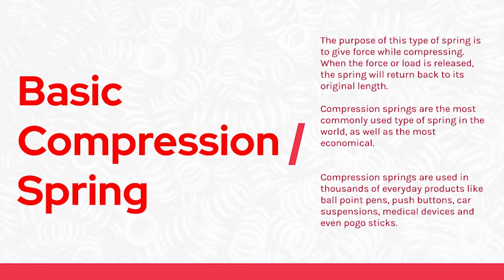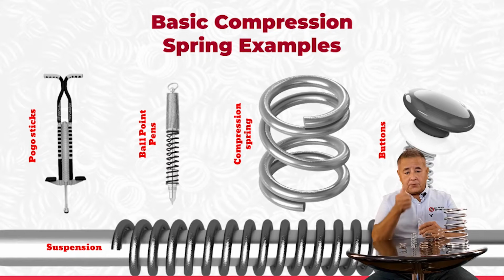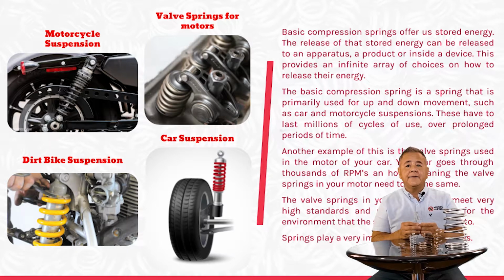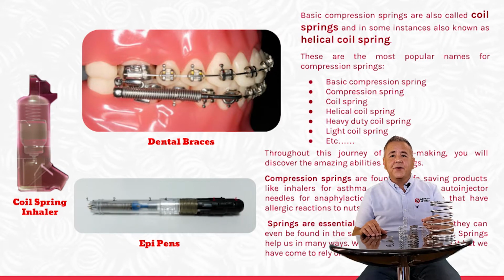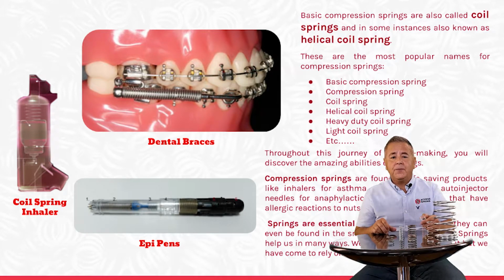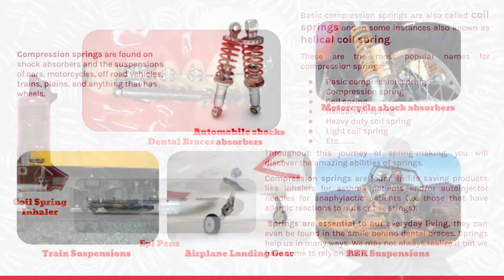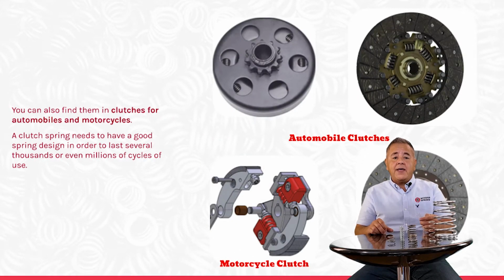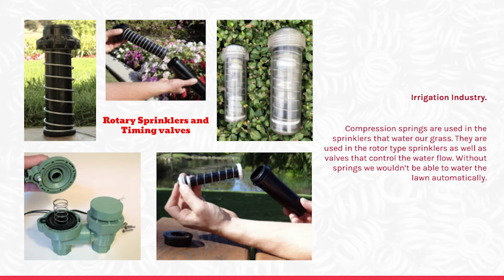Acxess Spring Academy Unit 1.1